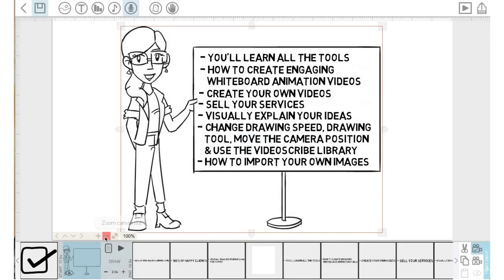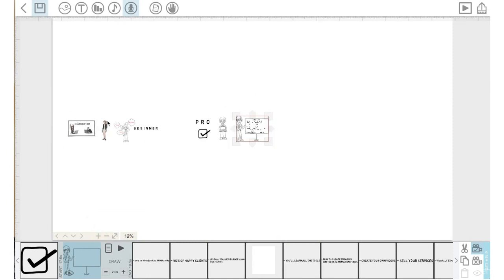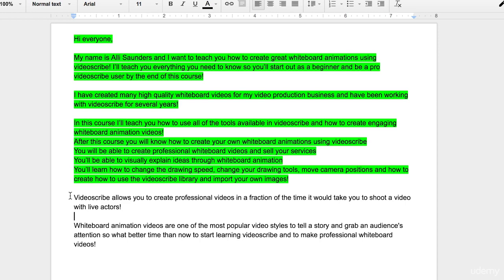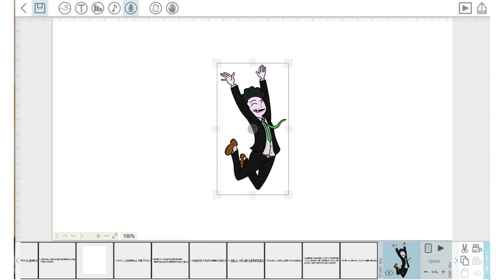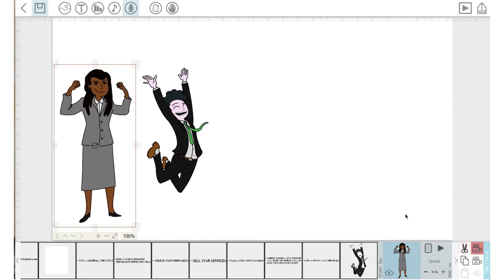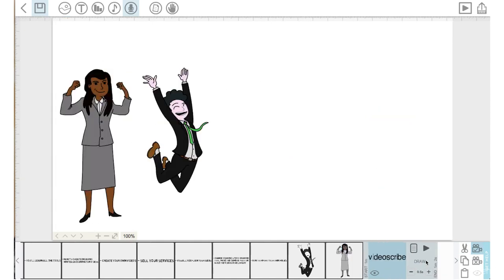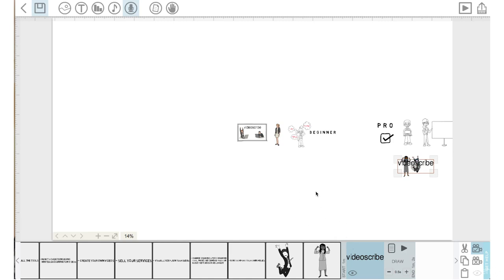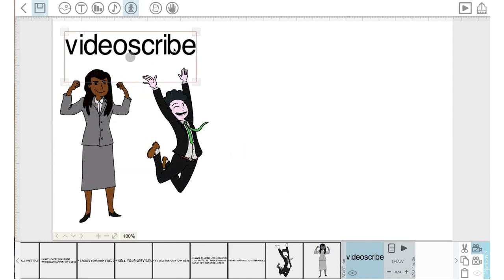021: Videoscribe Timeline